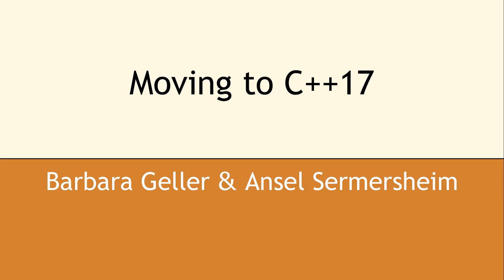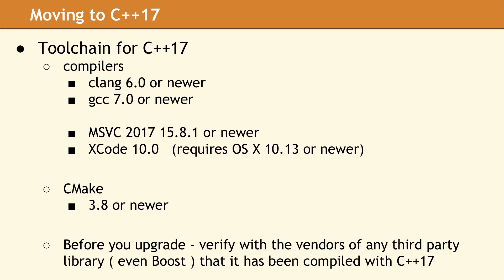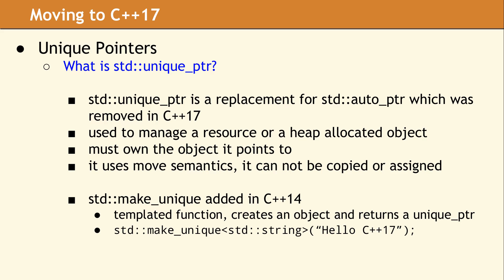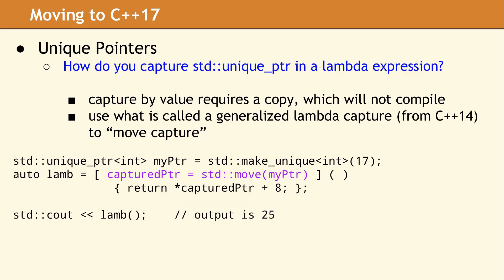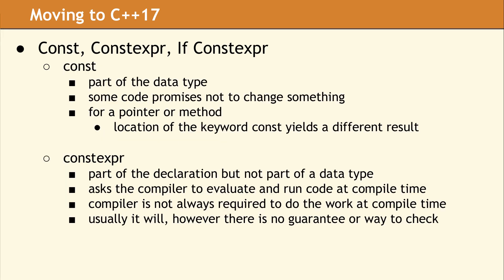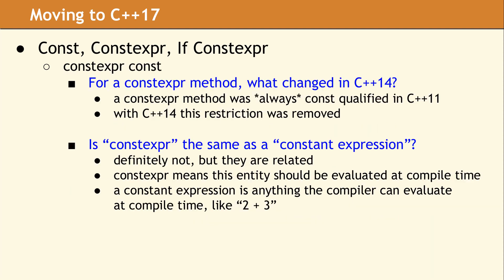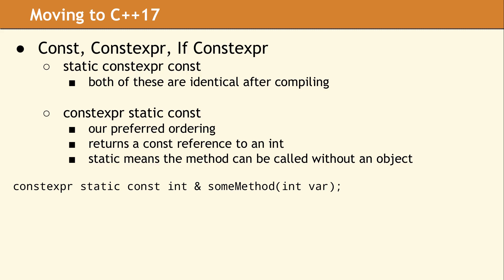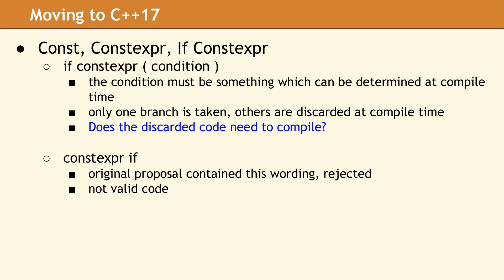Moving to C++17